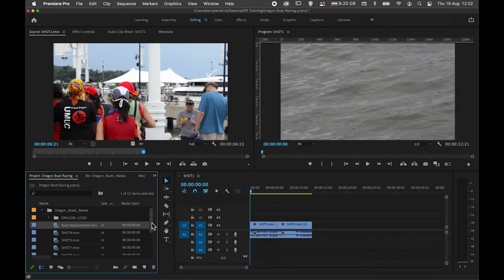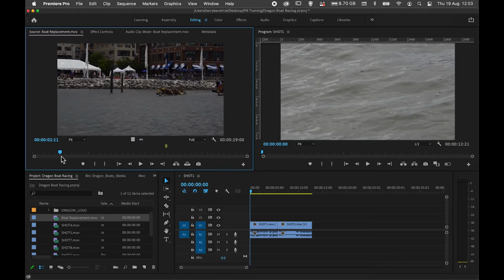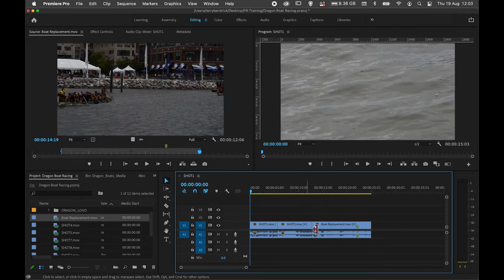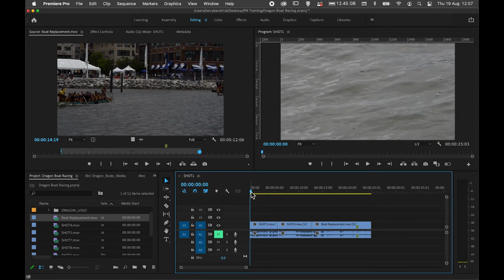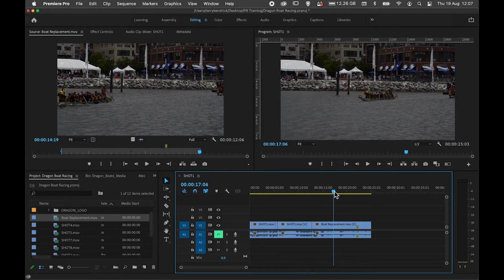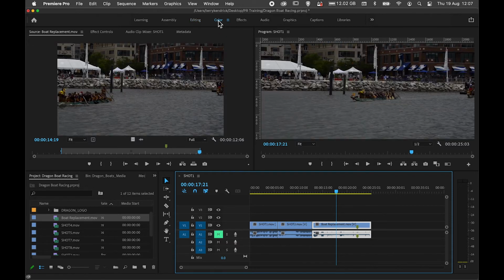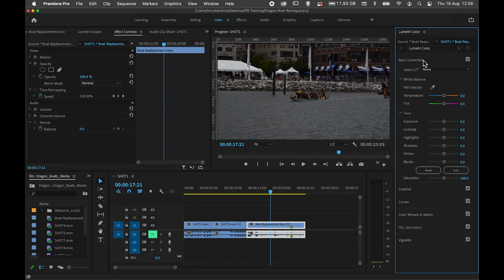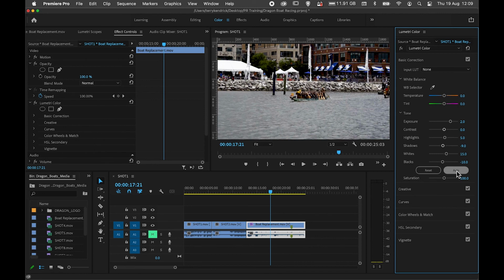How can I perform colour correction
If your video content is a little dark, this short video tutorial will teach you how to improve the colour quality, using colour correction features within Premiere Pro.

For those looking to learn more about Adobe Premiere Pro, we have a range of Adobe authorised training courses available